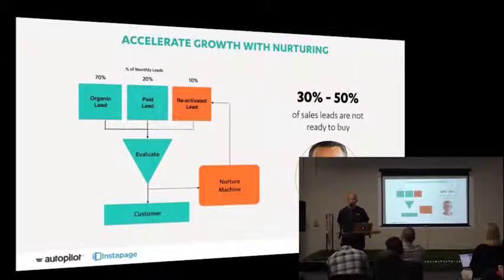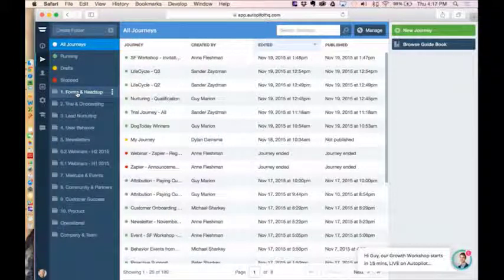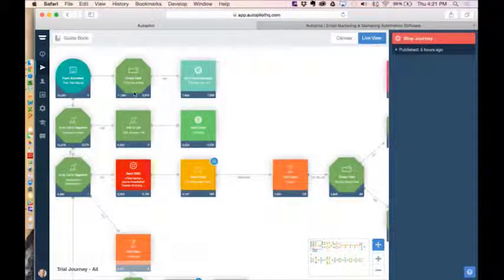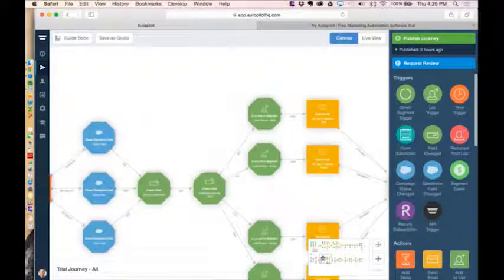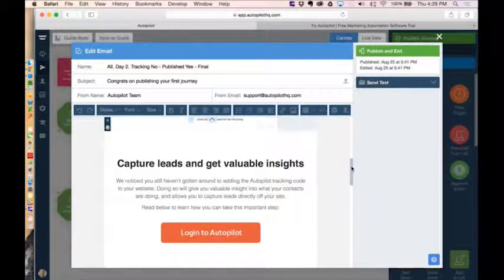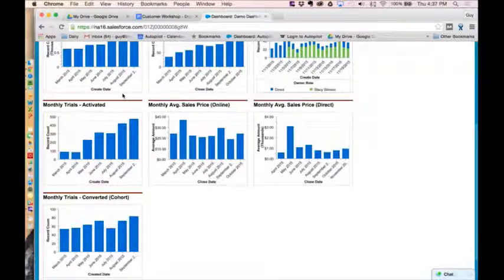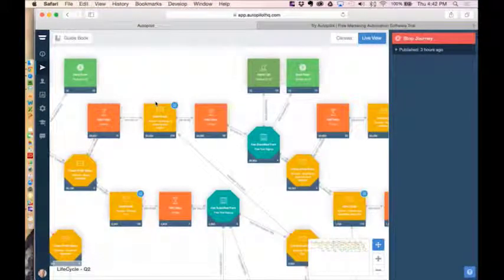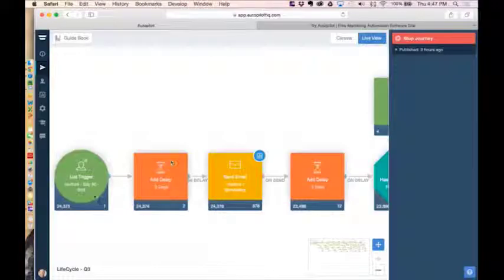Part 4: The Growth Marketers' Guide to Hacking the Customer Journey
This is Part 4 of Autopilot and Instapage's growth marketing workshop where we share our secrets to building an online acquisition machine. We go transparent and live demo our hard-learned hacks for scoring more customers – and saving money in the process.

This workshop covers the following:

Creating a wow customer journey

How to fill the top of your funnel using low cost channels and retargeting strategies

Best practices for building landing pages that perform 10X better than your competition

Secrets to nurturing signups to a sale with automation

How Autopilot uses Autopilot to grow